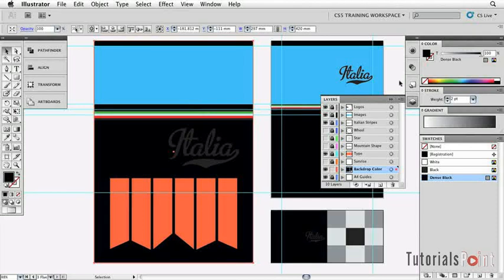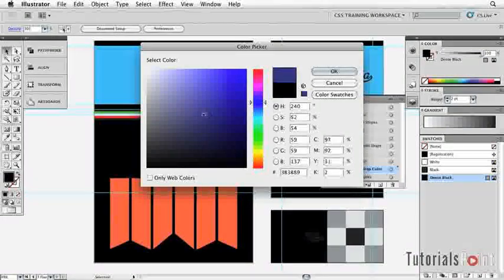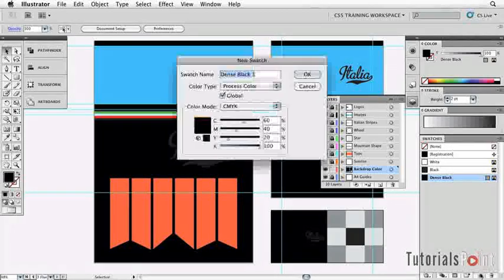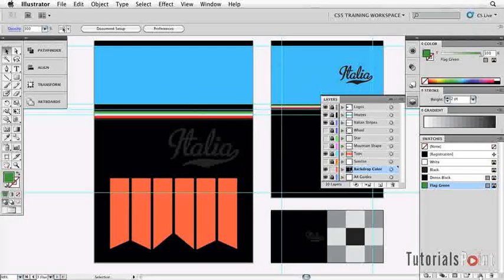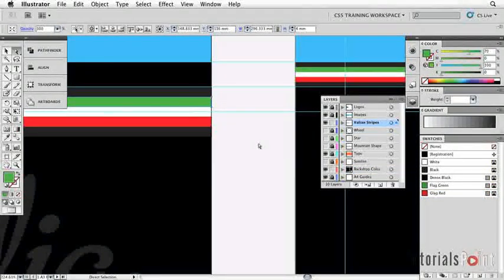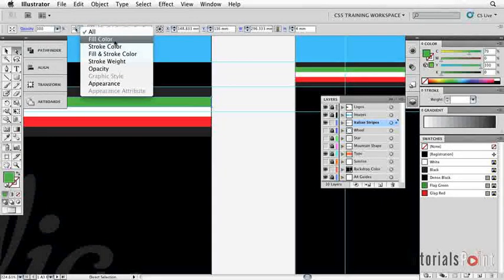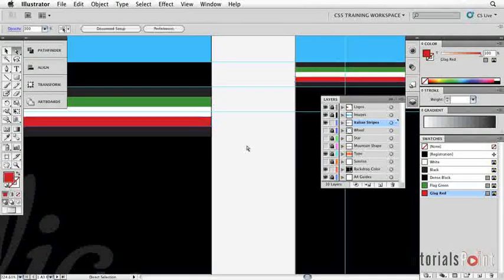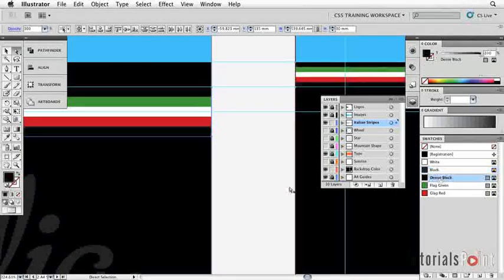Adobe Illustrator CS5 Essentials Creating & Using Global Swatches